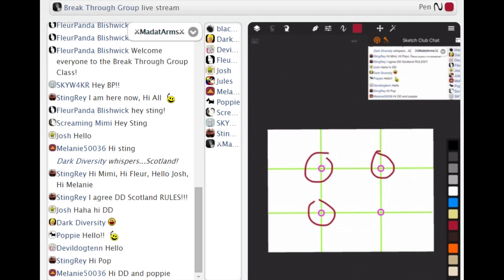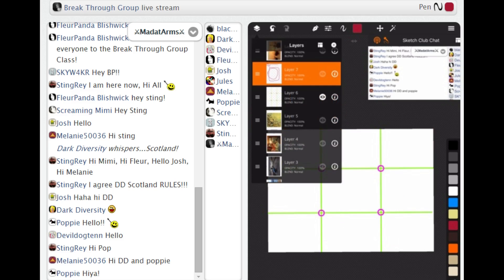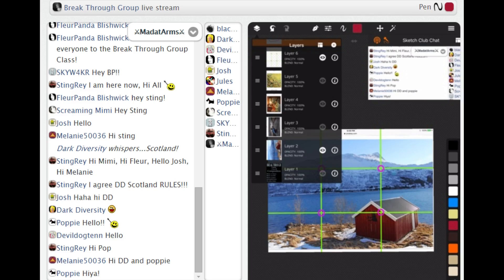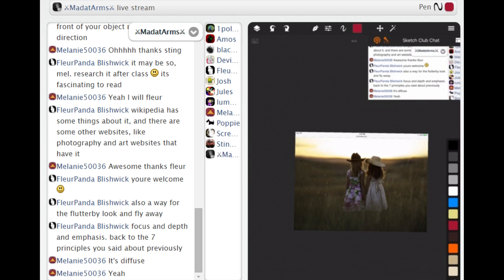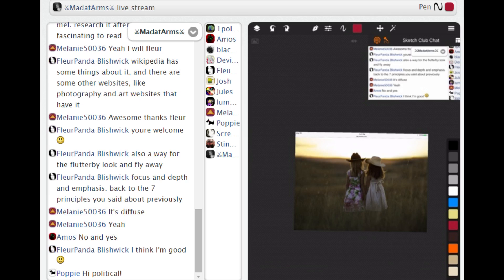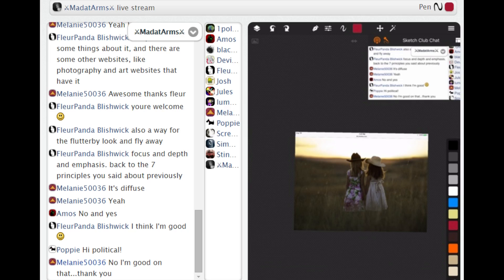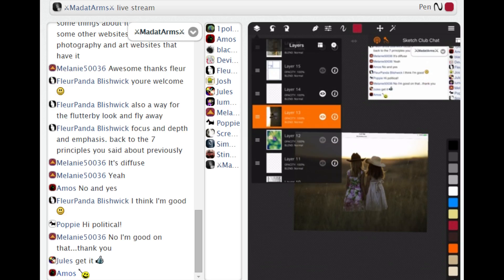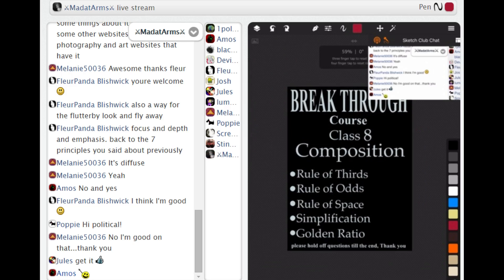Composition: Livestream 8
MadatArms/Glenn gives The Break Through Group a class about composition; he explains through the Rule of Thirds, Rule of Odds, Rule of Space,  Simplification and The Golden Ratio.

Sketch Club Break Through Forum link to the rules covered in class